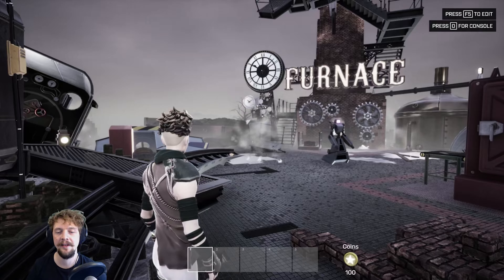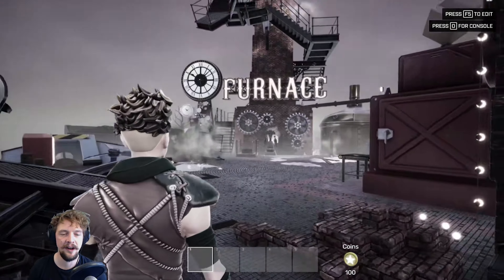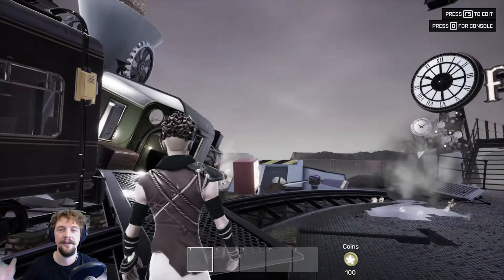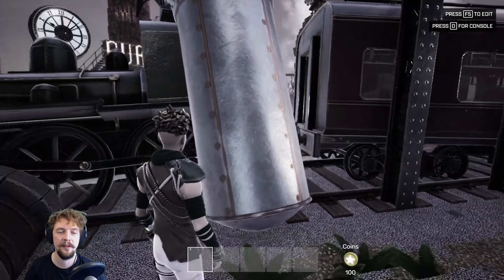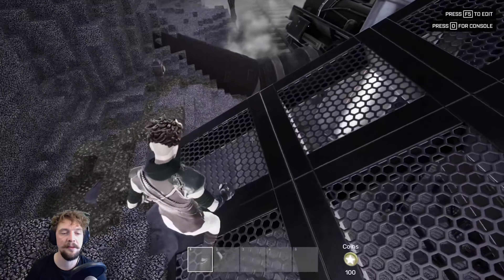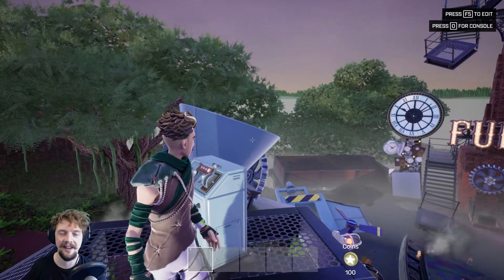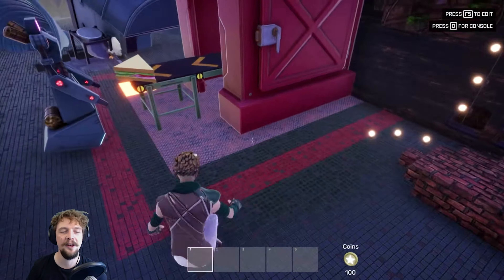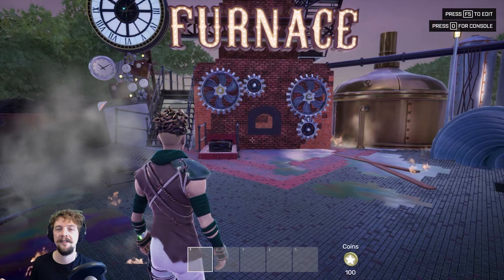Quick Guide - Creating Games With Meaning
Sometimes games can be about more than high scores and fastest times, they can be short experiences designed to take the player on a journey of discovery or be thought provoking on a subject you as a creator care about. In this tutorial Andy explains with an example how easy it is to create games with meaning in Crayta!

PEGI Rating: 12 (Violence, In-Game Purchases)
ESRB Rating: T (Violence; In-Game Purchases, Users Interact)
USK Rating: 16